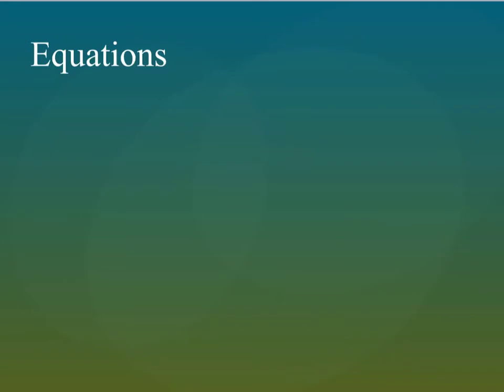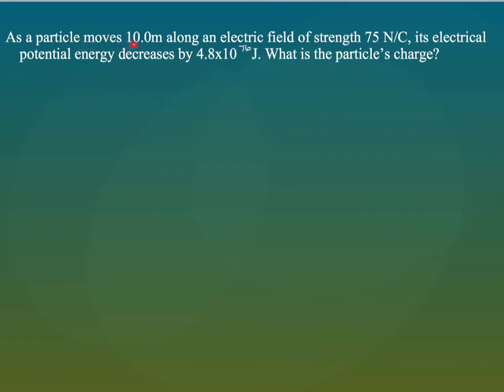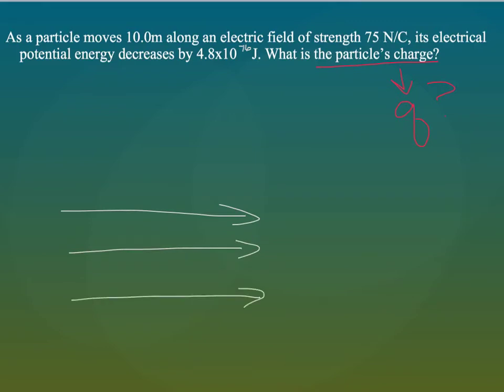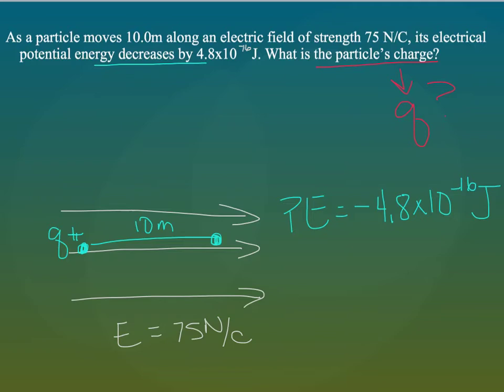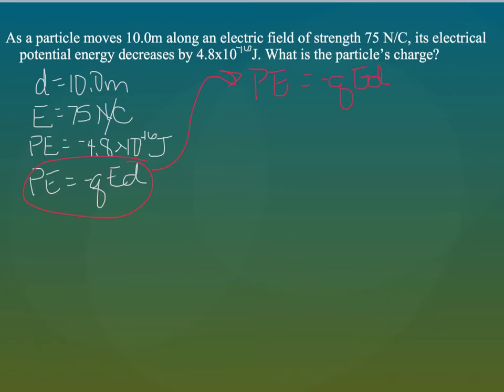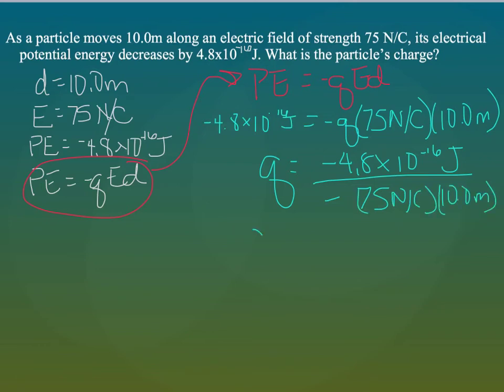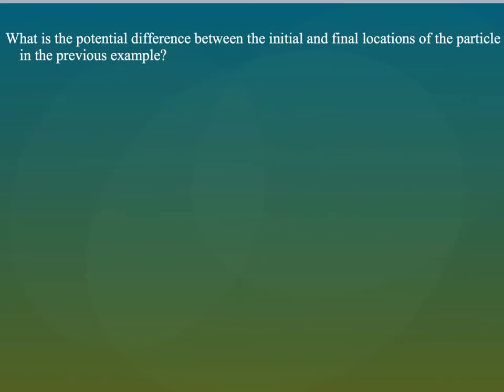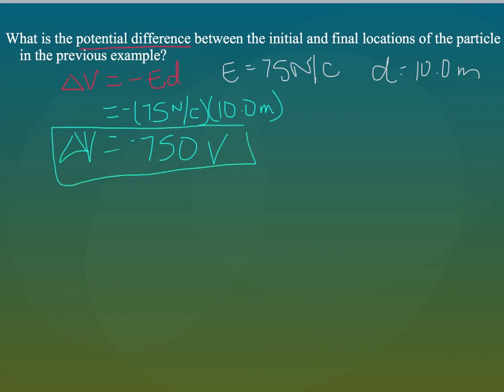17.1b - electric potential calculations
17.1b - electric potential calculations